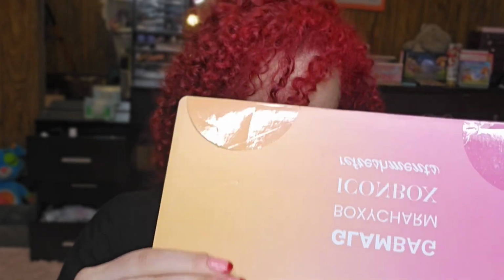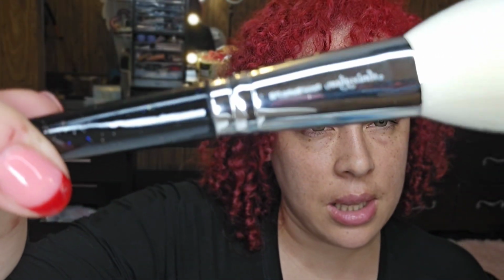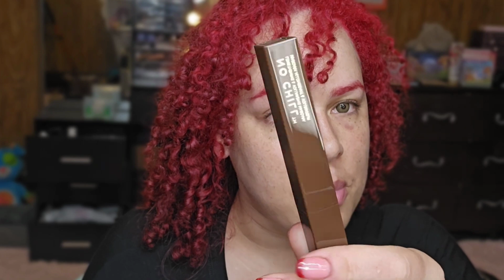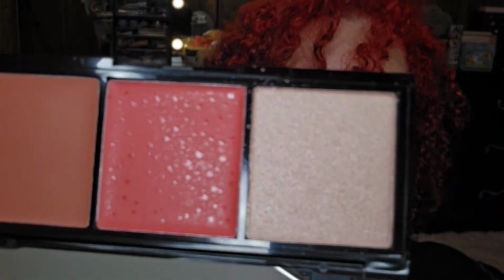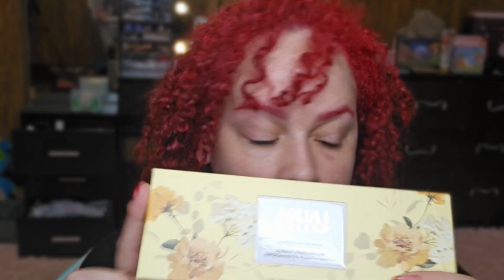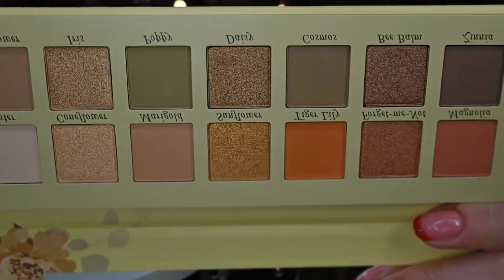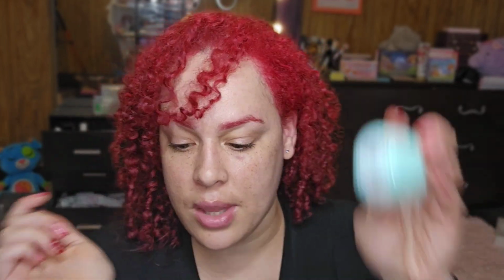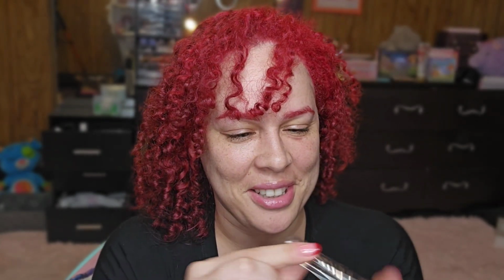Ipsy unboxing for July 2024